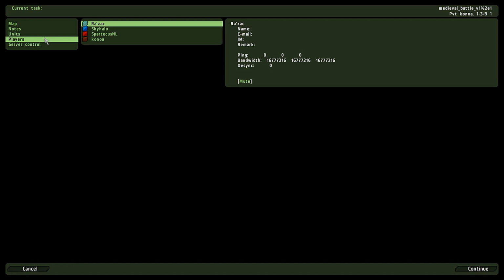EPIC ARMA- Medieval Bow Fight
The medieval mod is back! Last time we had the clash of swords, but this time we added archers into the mix. We will perform two matches where we set up swordsmen to fight the archers and after that a mixed battle of two armies; each containing both archers and melee units.